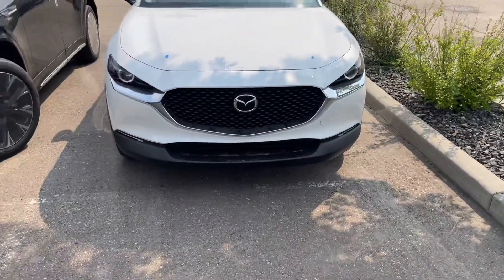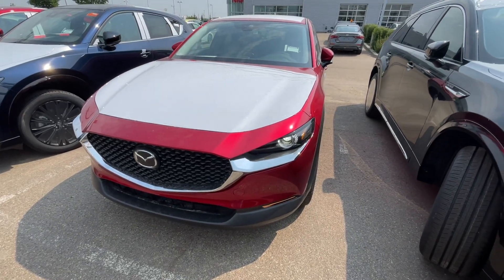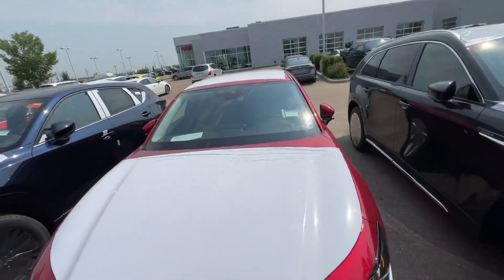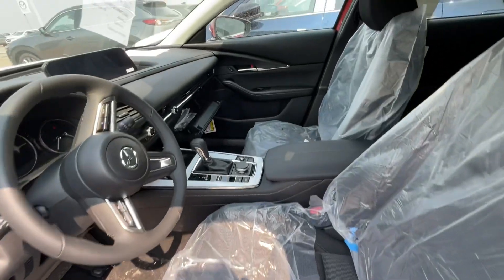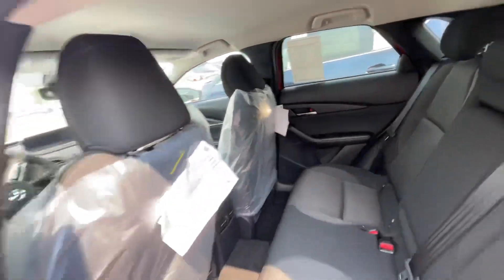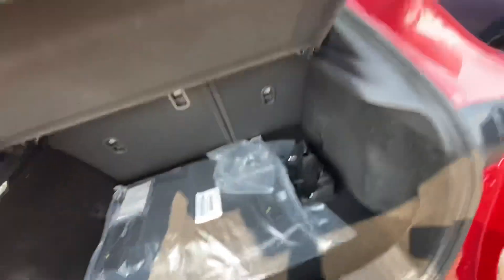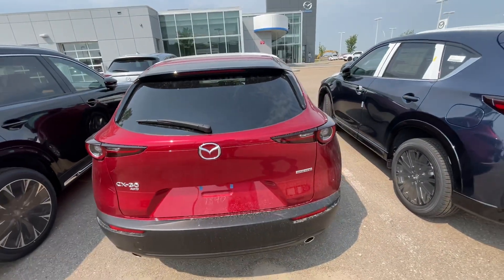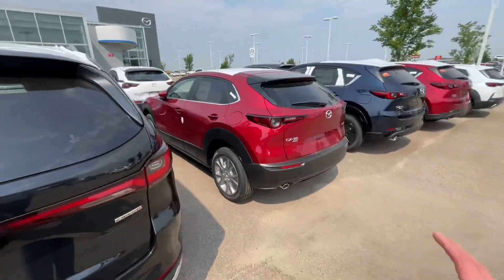Glenn meet Rhaymon and CX-30!